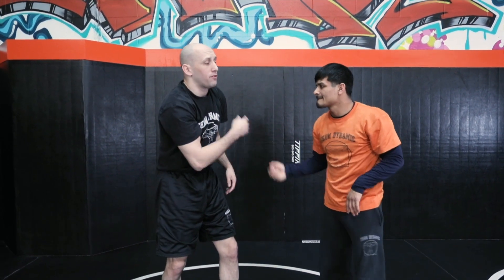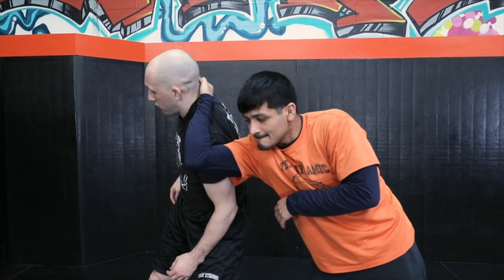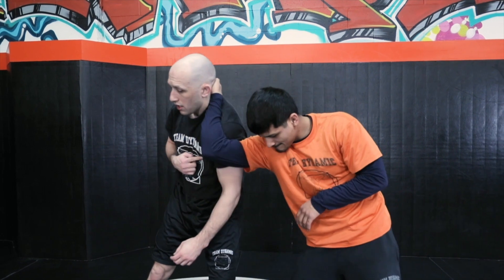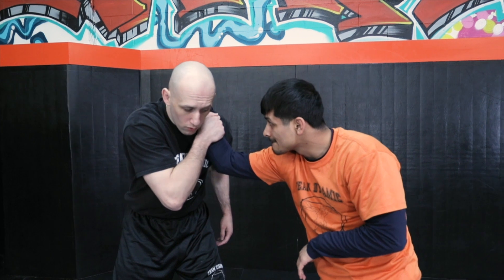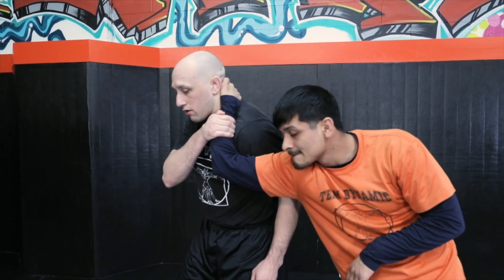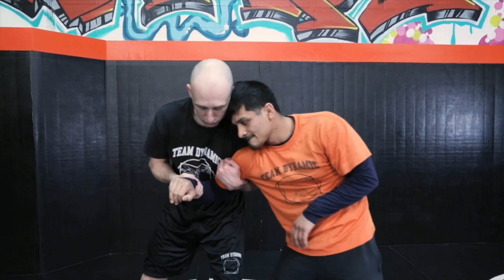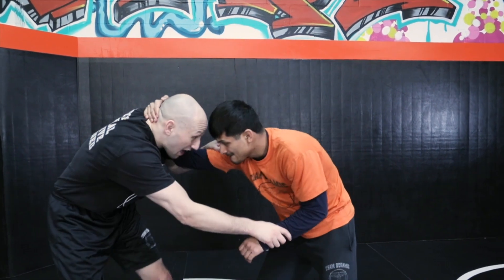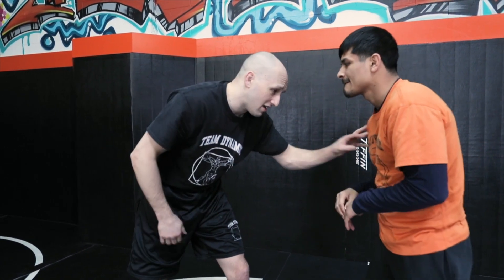Russian Tie Up from opponent's collar tie up